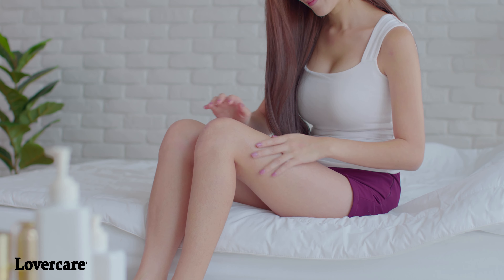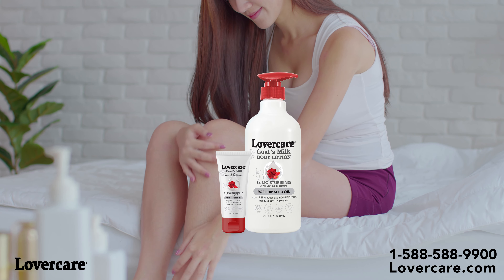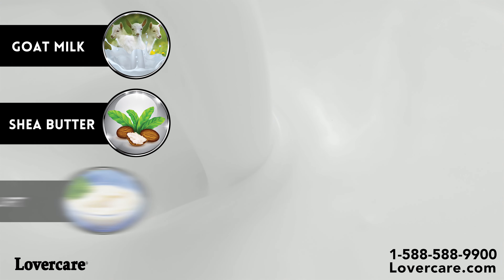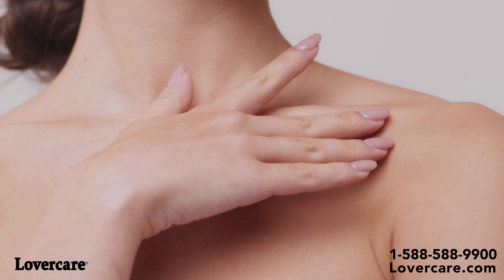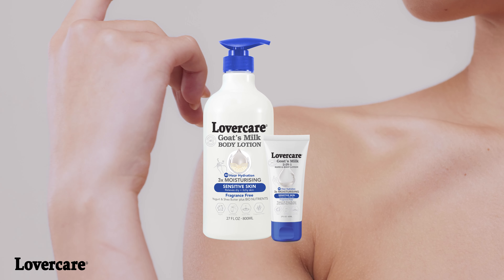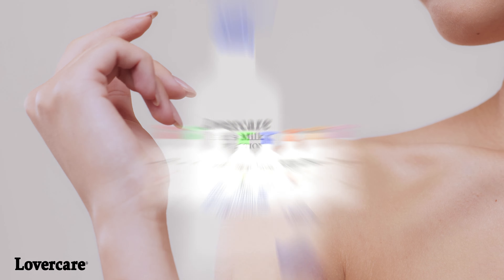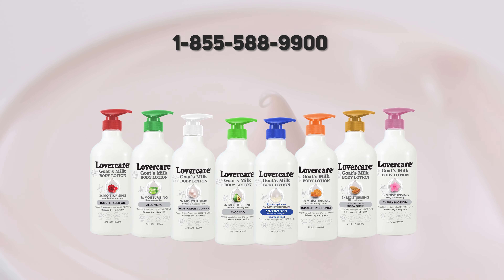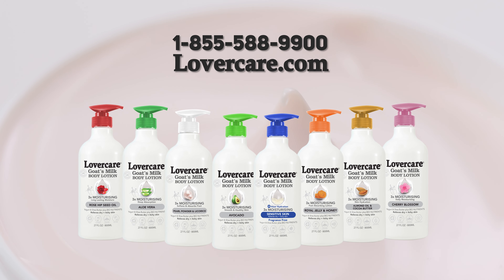Lovercare Goat's Milk Body Lotion New Bottle 4K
This rich velvety body lotion is made from fine ingredients that help soothe skin! Enriched with 3X Moisturising power from Goat's Milk, with Yogurt and shea Butter that works in harmony to provide you with the ultimate moisturization. Lover's Care Goat's Milk Body Lotion will always leave your skin soft and supple.